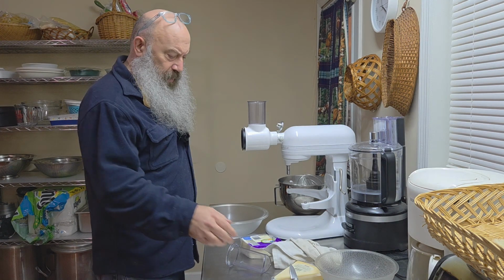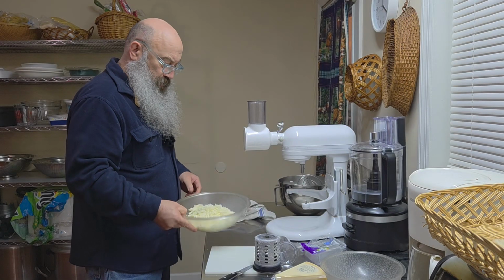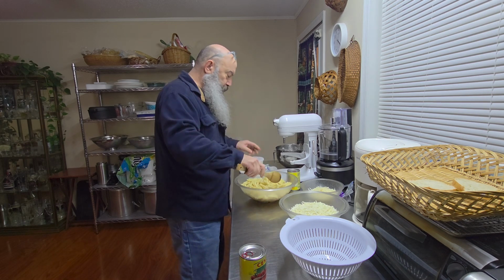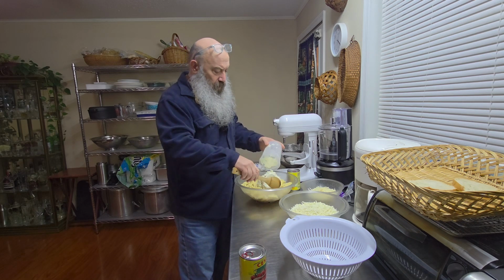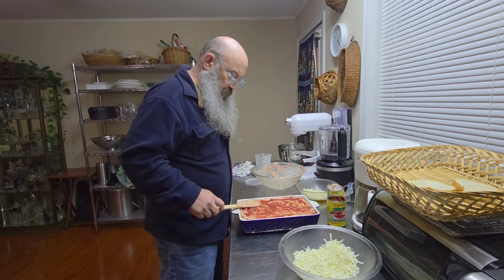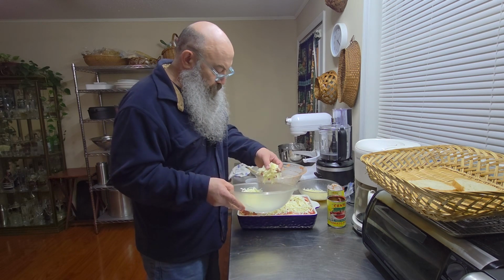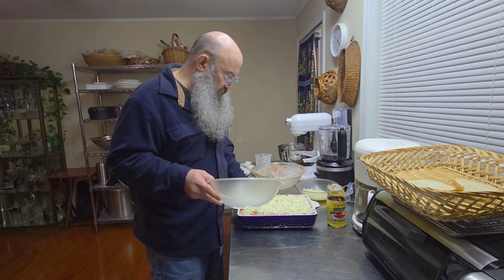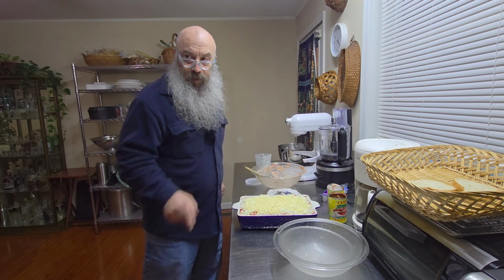Baked Ziti @orourkecooks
Baked Ziti. This is a great pasta dish. Somewhat similar to lasagna (singular) or lasagne (plural). You can add sausage, meatballs, all sorts of stuff. One thing I forgot to do is sprinkle a little olive oil on top of the cheese before I baked it. This is another good one to experiment with once you get your initial recipe down. It's another easy one if you're just getting started in the kitchen. Give it a try!

@orourkecooks My recipes are filmed in real-time and one take to show you the authentic process of home cooking. I only edit for time—never to hide mistakes—so you see exactly how the dish comes together.